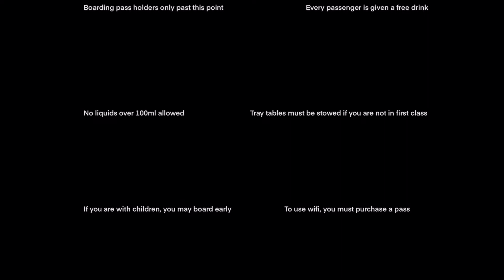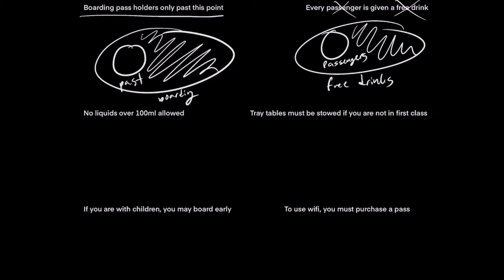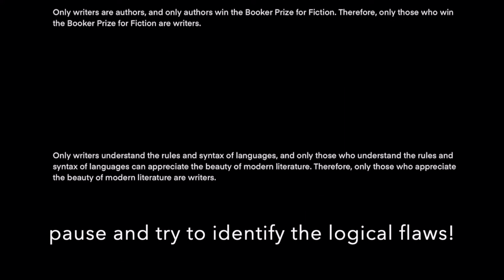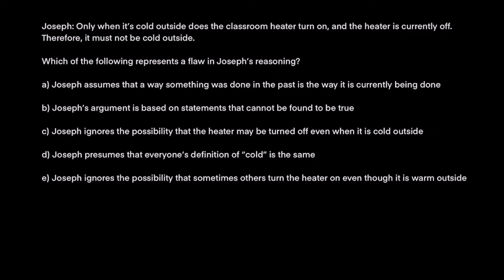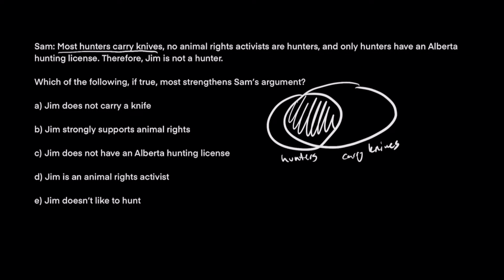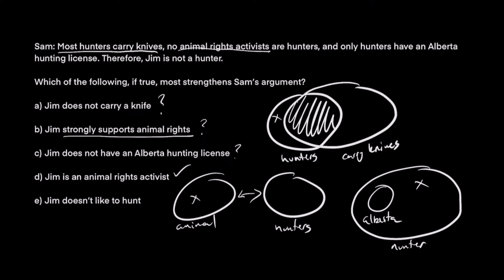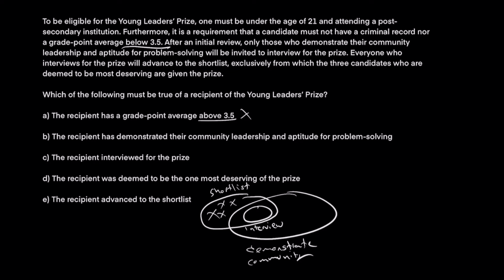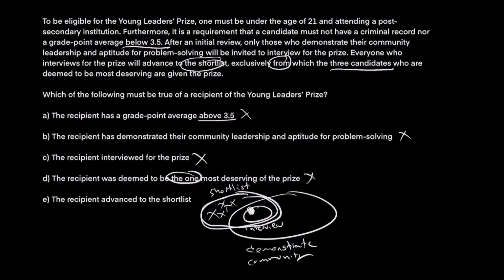How I got 51 on GMAT Verbal - Critical Reasoning Complete Lesson: Necessary & Sufficient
On my first attempt at the GMAT, I got a 780 with a 51 on Verbal and no questions missed. Today I look at critical reasoning questions involving Necessary and Sufficient conditions, which can be quite tricky. In this complete lesson, I walk through understanding the different ways necessary and sufficient conditions can be represented within questions, and how to tackle them on the GMAT.